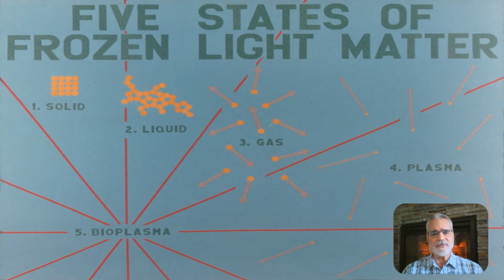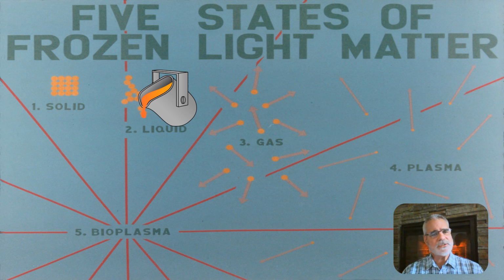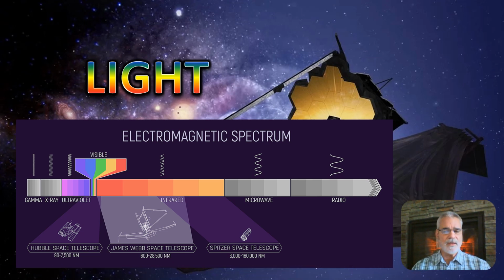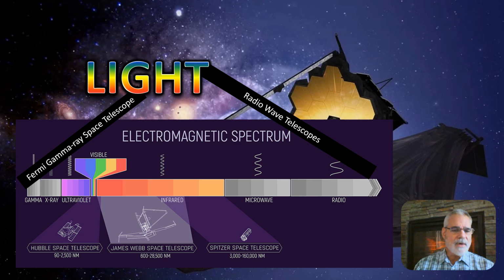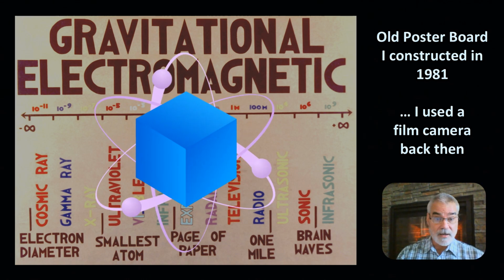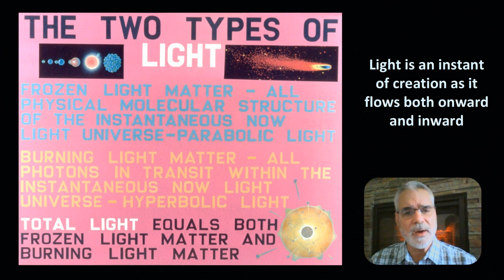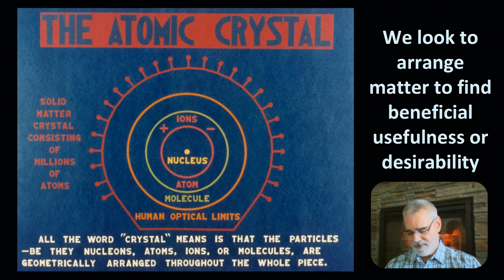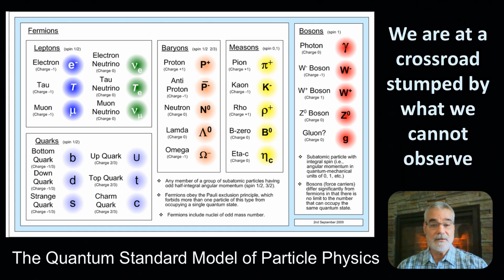Universe Foundation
Hello. Seems like this is where some of my good works should fall. Thank you for viewing.

The impetus for this is I noticed some interest in my MaterOfLight YouTube channel, specifically with the “Frozen Light Matter” video. I have been working diligently on a much more defining Darkness Manuscript, which I intend to publish as soon as fiscally possible. I believe this essential foundational source, and fundamental subjects, should be further discussed. I made many poster boards back in the early 1980’s, and this was one of them. From my long ago discarded Smith-Corona electric typewriter, to NOW PowerPoints, we have certainly advanced quite a bit from then, and amazingly so.

I must point out what I understood as bioplasma, as a vibration remnant shadow, is the extent of Light’s presence; the quantum jiggle. Wisdom comes when understanding is polished. In our study of matter and light, the dichotomy of bright and dark is at the edge of what perplexes us. How does this all work, and how is it all connected? To understand our universe, the simplest of fundamentals must be described and agreed upon. For sense to be had of the science I have imagined and developed, we must become familiar with basics used before tackling higher problems and possible solutions.
   Solids: We look to tight associations
   Liquids: The ability to flow, temperatures and pressures are involved
   Gas: Spreading substance floating freely
   Plasma: High energy accelerating  minute particles
   Bioplasma: The quantum connection with light’s essence

I will now introduce some ideas, hopefully to bring us up to where I play in thought. James Webb has certainly thrown Cosmology into a tizzy. I do not believe it is hard to understand the structure of existence, in this realm of form we NOW reside. I hope we can agree that Light is the source of our existence. We study light by observing the electromagnetic spectrum.

As we have examined Light, distinctions have been drawn between the various wavelengths. The Light we observe stretches out before us all. I constructed this diagram in my younger days before the Internet took hold. Experimental is where microwaves play out. Plenty of further studies follow, but suffice to say, vibration extends from the absolute beginning to the absolute end; infinities edge hold on us; the in-out of the present at each moment. I do not claim to be an expert, but I believe there is a common sense to our existence in this Light Matter Universe. I believe Light takes precedence over Darkness, as our ongoing foundation. Thank you for allowing me to share this with you today.

Reality derives E=mc2 OR said, Burning Light Matter (BLM) = Frozen Light Matter (FLM)’s parabolic release. FLM is all parabolic vibrations; ordinary matter, and BLM is all propagating hyperbolic vibrations; photons. Our Universe flows ahead as a Block Chain into Empty Space, where Real Space includes all instant FLM.

“Atoms” concave upon the parabolic collapse, where photon convex emancipation is hyperbolic. Matter has definite arrangements which define that said substance forming and or formed.

There are the forms we seek to express in real terms. The Quantum Standard Model of Particle Physics has been extensively  explained, in relation to what we can observe and measure. This does not include the substance below what we are able to observe as reducing presence is a constant. The edges of reality are out of our reach.

Total Light flows forward as the Arrow of Time remains across all Space. The Bert Light Cone apex defines the Block Chain Universe; TimeSpace, the Hyperspace manifold. How does our Universe flow forward?

What we see is what we get, along with all that is unseen. The gift is before us.

Simply, I believe our Universe rests on a Quantum Foundation of absence. I believe this foundation of absence is how our Universe simply works. I label Dead Space as existing outside Light’s ignition or eternal edge presence. This aligns with the characteristics in which we observe, or should I say, what we cannot observe, to any point of absolute certainty. To see inside at the bottom or top of creation itself. This revolution in understanding mandates all Black-Hole cores as equivalent, differing only by the surface or event horizon variance of mass ejections. Truth is the cornerstone to all advancement.

The Quantum Foundation (QF) is the theoretical absolute absence of BLM and FLM. It remains a constant at all real TimeSpace locations. All substance is pulled ahead by a push from behind. Our Universe is contained by the presence of Light. This is only a beginning to express the echoes of truth that unfold before us all. Again, thank you for viewing. May all of our works continue to grow.